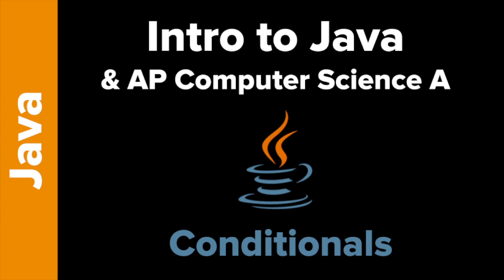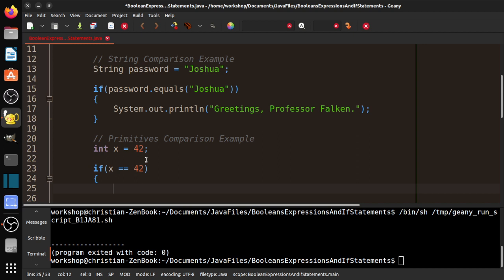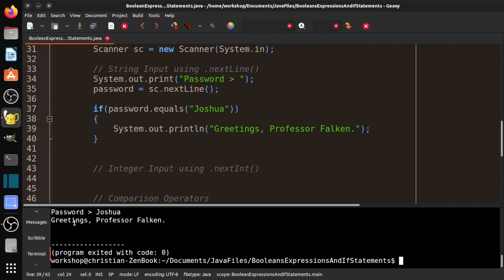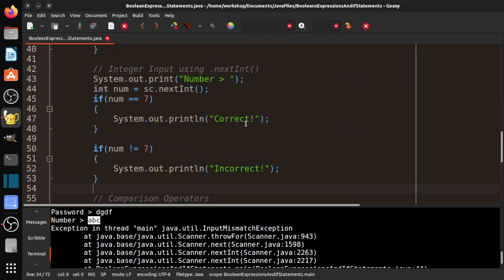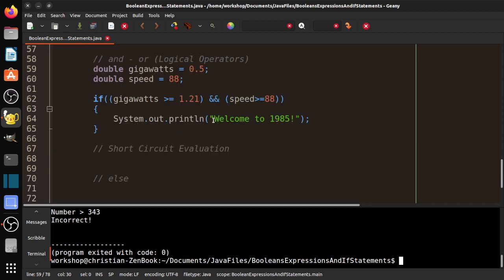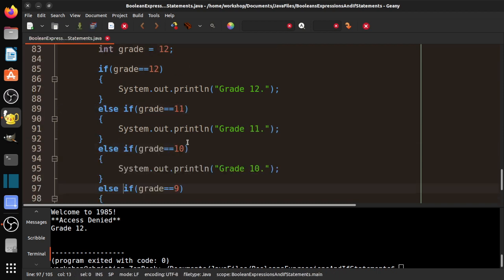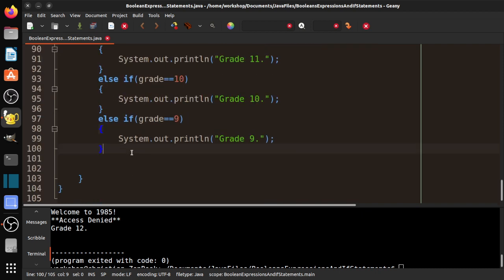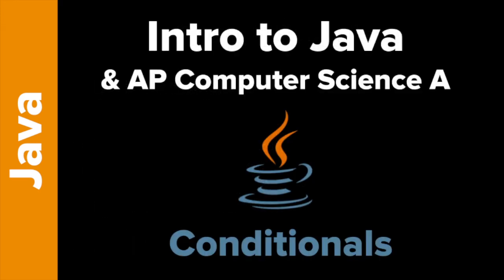Intro to Java and AP CS A - Conditionals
In this new video series, I'll be revisiting Java with an emphasis on the AP Computer Science A course. In this video, I'll show you how to do basic comparisons (Strings and primitives), the comparison operators, the logical operators, and how to use if, else if, and else.